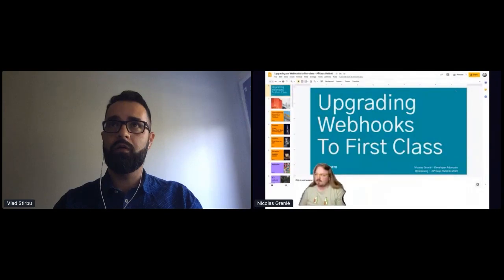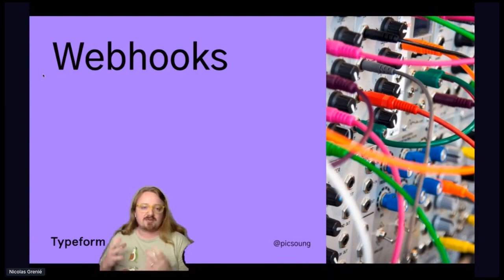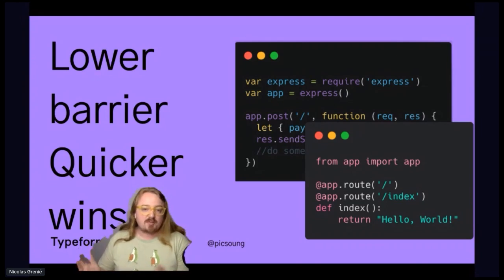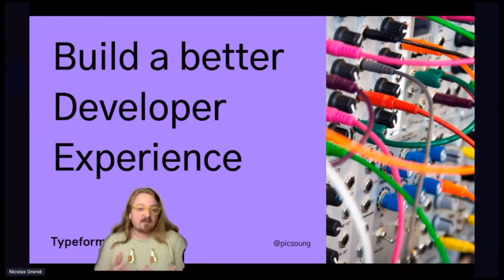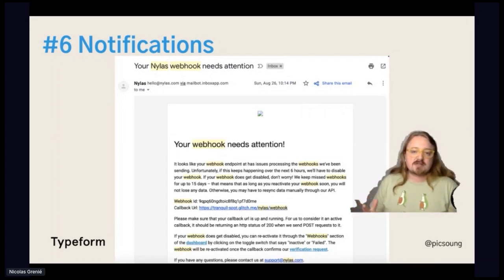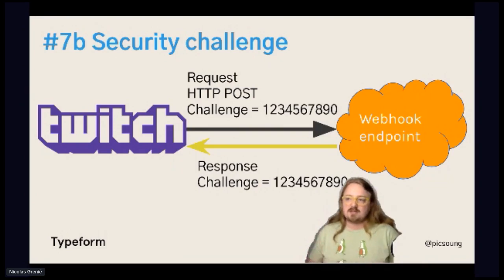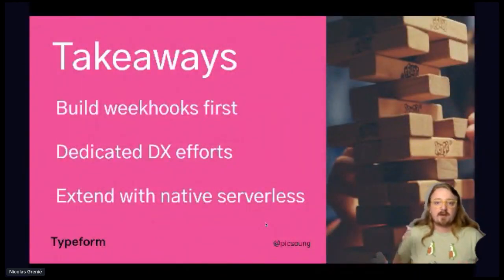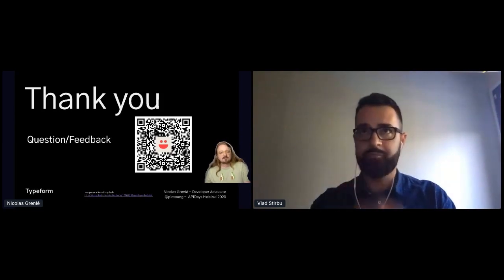Apidays LIVE Helsinki 2020 - Upgrading our Webhooks to first-class By Nicolas Grenié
Upgrading our Webhooks to first-class
Nicolas Grenié, Developer Advocate at Typeform